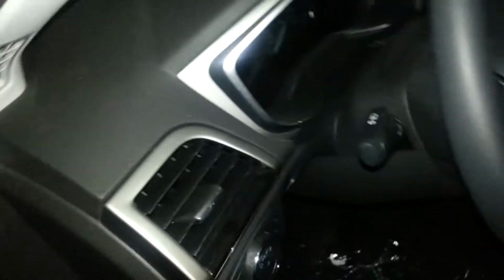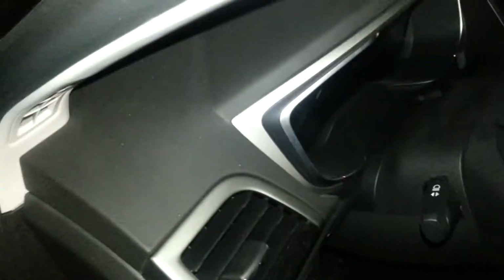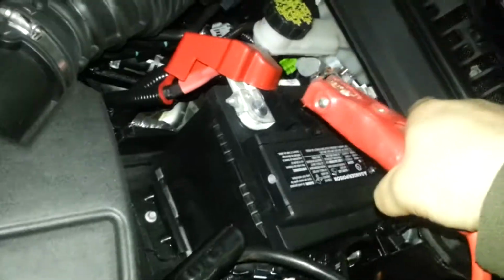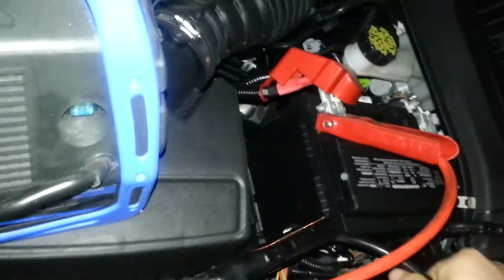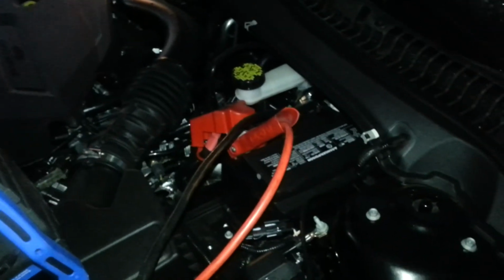Jump starting new cars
Just a vid showing the dangers knowing of what your dealing with when performing a jump start. Best way is to remove the key